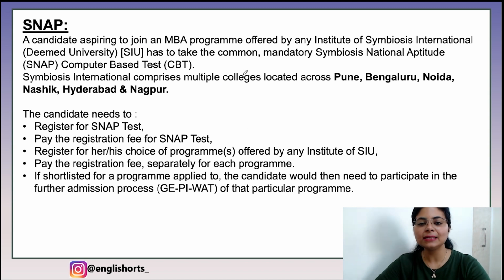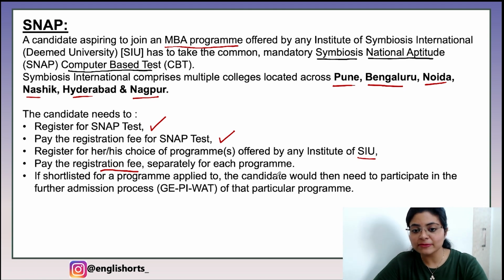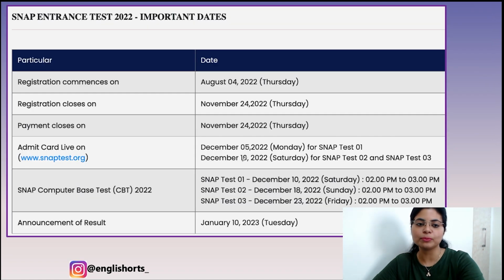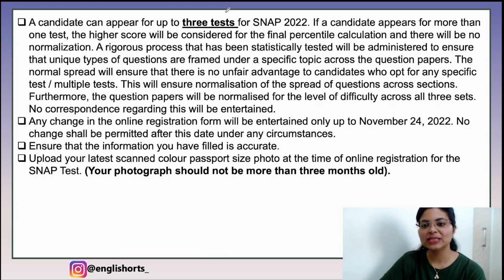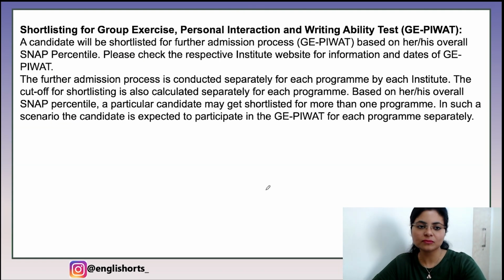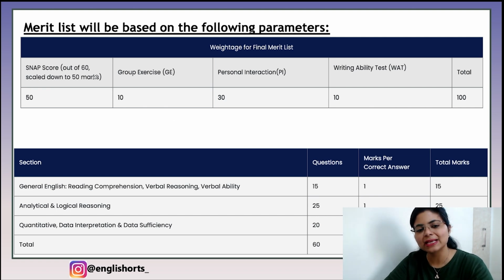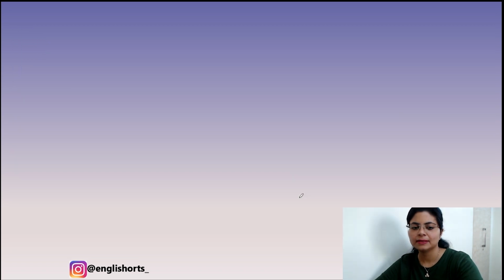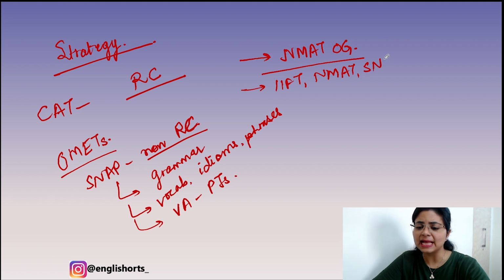SNAP form, fees, exam pattern, preparation tips | Know Thy Exams | Karishma Vanvani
What is SNAP? How to fill the form? What is the form fee? What is the exam fee? What is the exam pattern? What is the syllabus? How to prepare for the exam?  When to take the exam? Which slot is the best? Which colleges to apply? How many times can I take the exam? This video contains everything that you nee to know about SNAP. All your questions answered. Watch the complete video. Watch till the end to get preparation tips for SNAP as well.

0:00 Introduction
0:48 What is SNAP?
3:03: Registration process
4:18: Important Dates
6:18 Number of tests
7:52 Shortlisting GDPI
8:32 Different colleges under SNAP
9:36 Merit list parameters
11:20 Preparation strategy
14:20 Bonus Tips
15:35 Conclusion